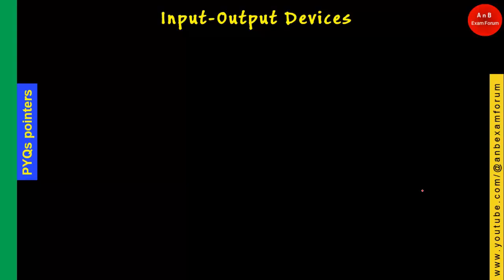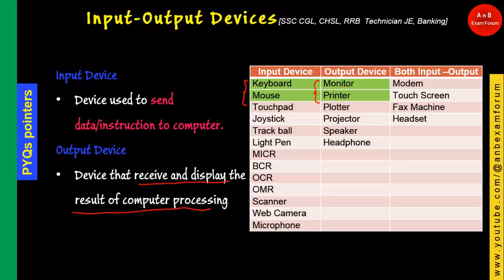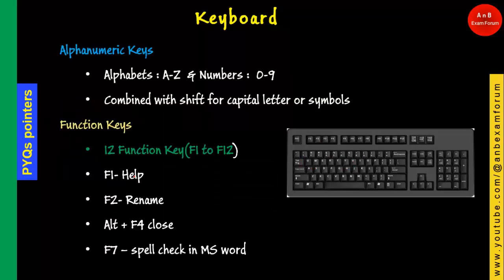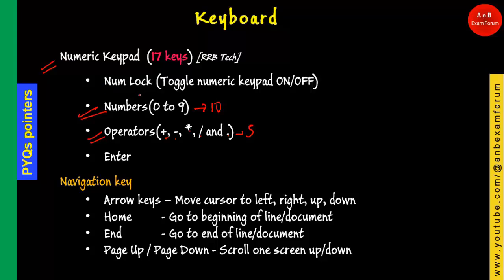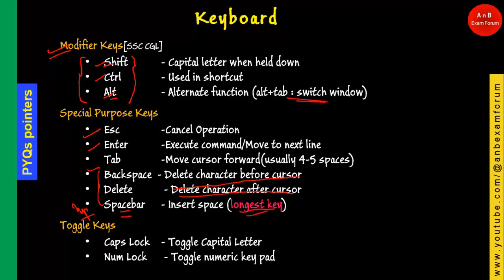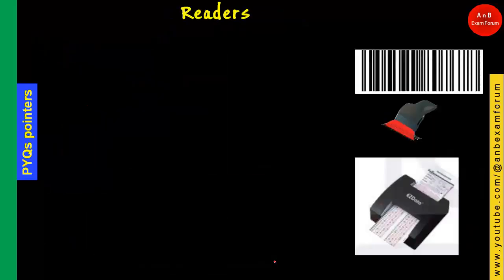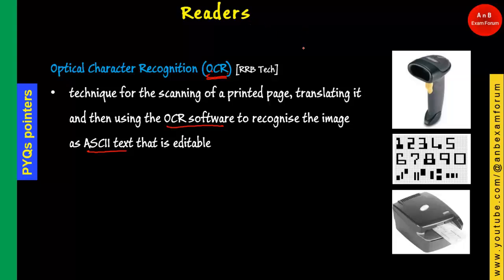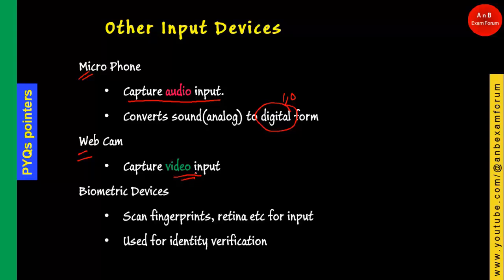Computer Knowledge /Proficiency for SSC CGL, CHSL, RRB and Banking | Theory - Class #5 Input Device